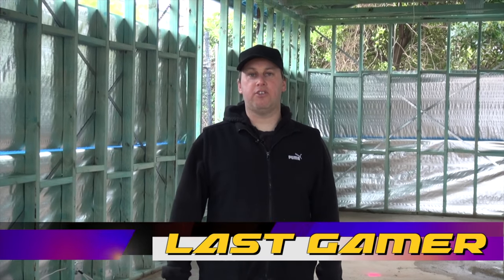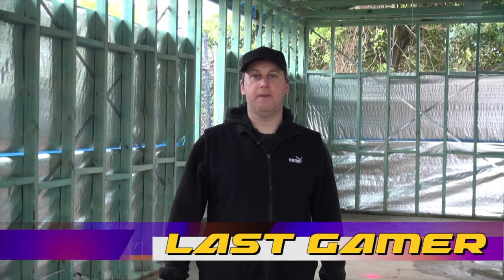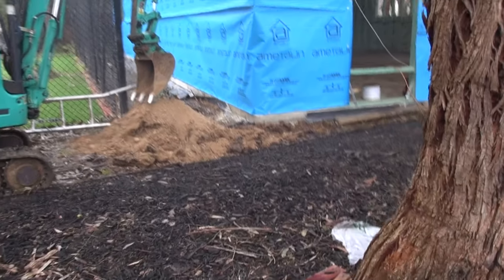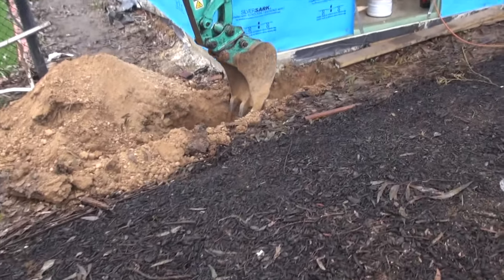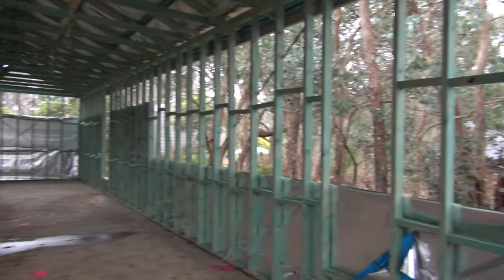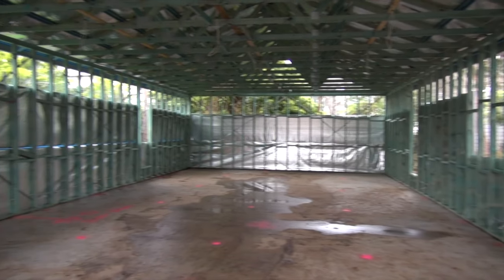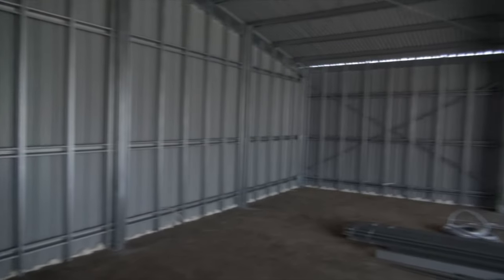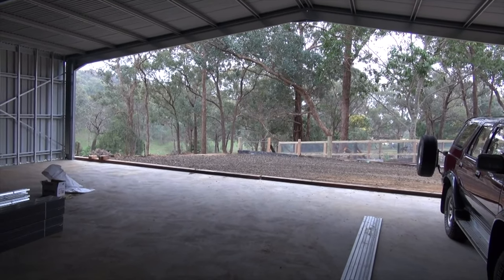Vlog 38 - Building 1st Arcade Room - Rewind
🕹  Welcome to Rewind.

Vlog 38, 9th May 2014